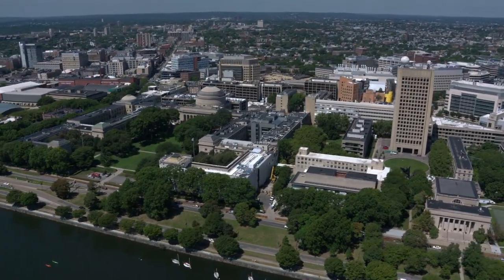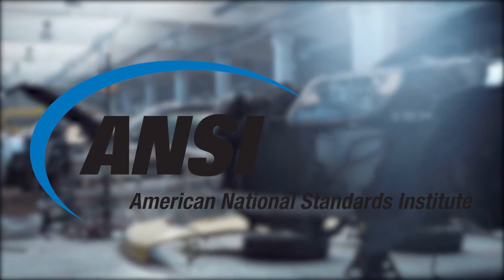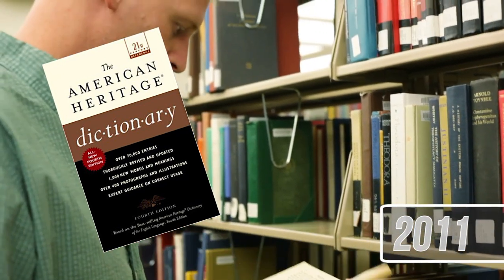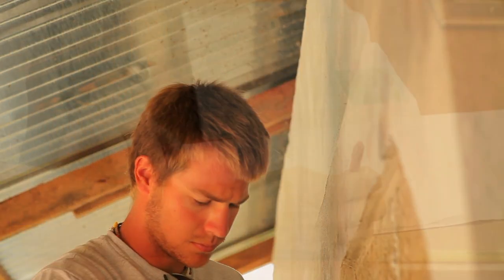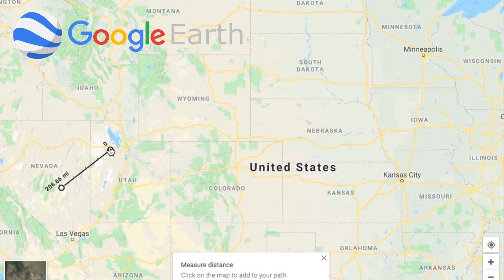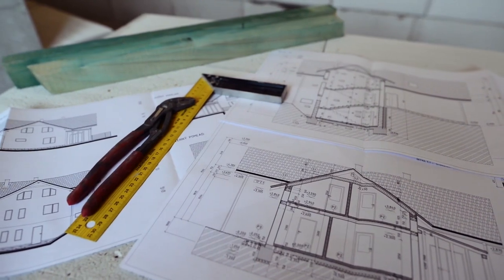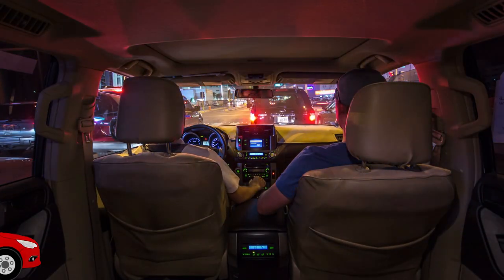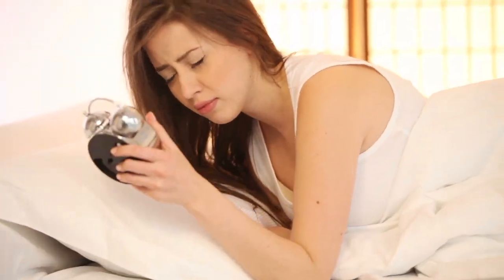The Most Hilarious Mathematical Unit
Math isn't everyone's cup of tea. It's sometimes baffling to wrap your mind around and don't even get me started on the mess that is differential equations. Within the realm of mathematics and physics even further, there's a healthy debate between the world and one North American country about what system of units is best. Avoiding that debate, there's one unit that I think we can all agree is the best mathematical unit in all of history: the smoot.

A smoot is a nonstandard unit of length that originated at MIT in the 1950s. The year was 1958 and Oliver R. Smoot, was pledging to the Lambda Chi Alpha fraternity. His fraternity brothers challenged his class as a prank to measure the length of the Harvard Bridge between Boston and Cambridge, but there was one problem – they weren't given any tools to measure by.